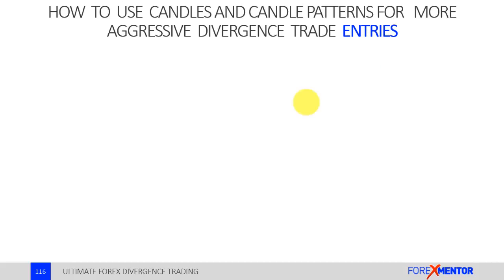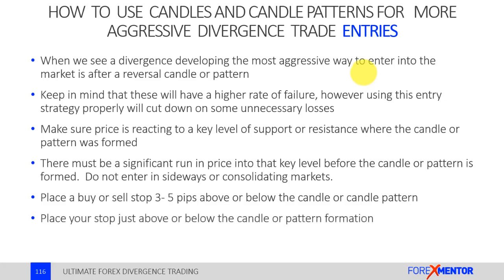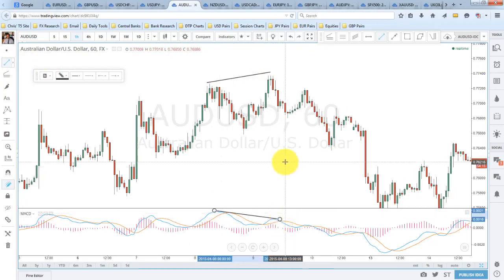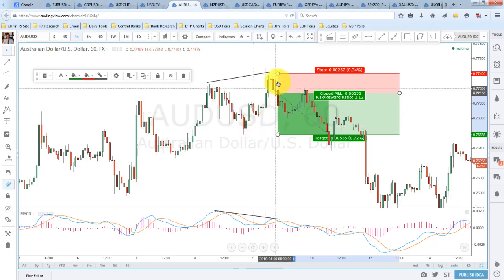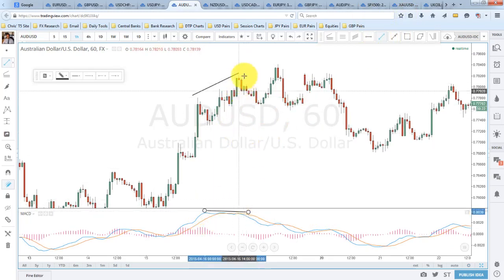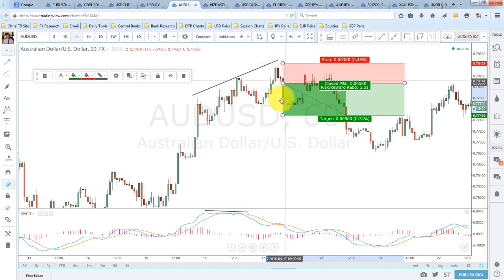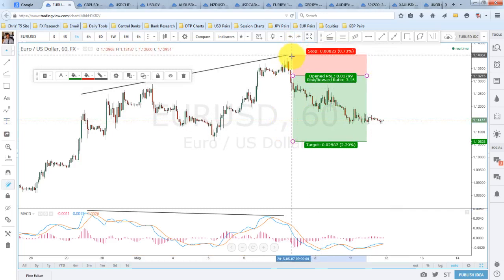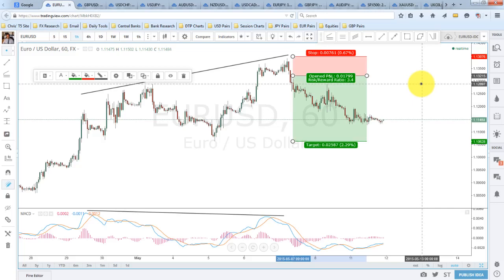Section11 03 How to Use Candles